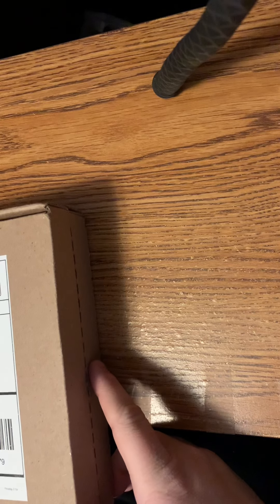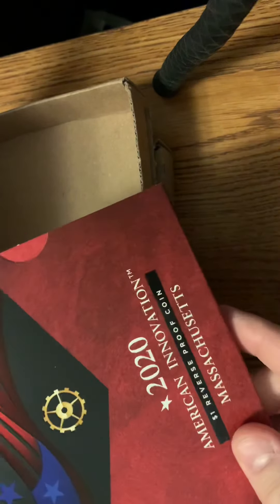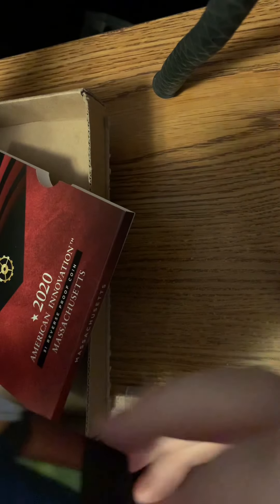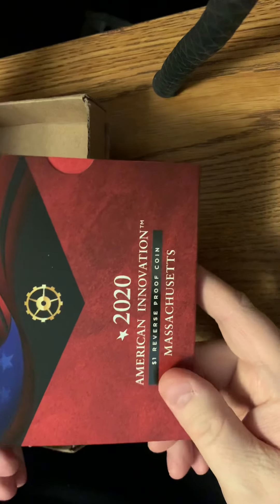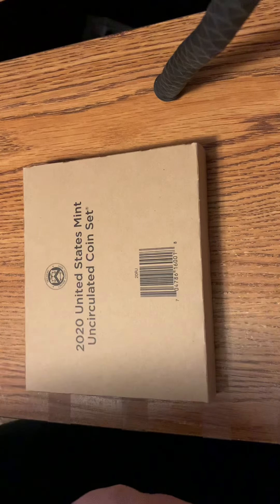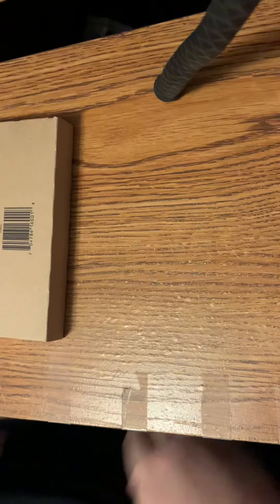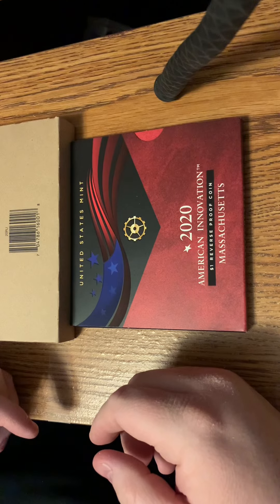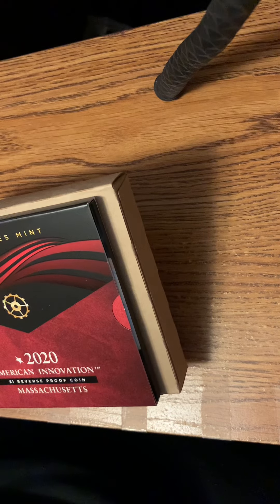USMint Unboxing #2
This is what I received from US Mint over the last week!  I will do an update of both collections that were updated by these packages!

For UPS/FedEx:
Larry Powell II
500 W Chestnut Expy #8654